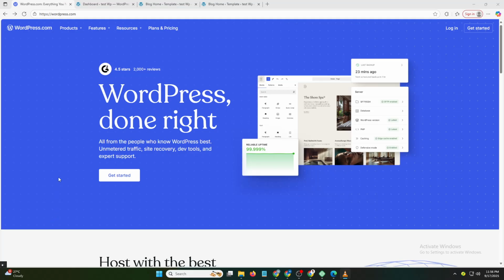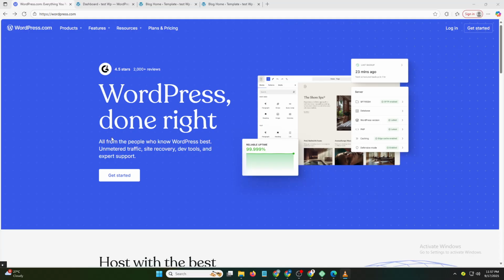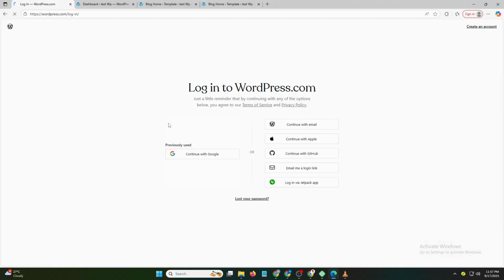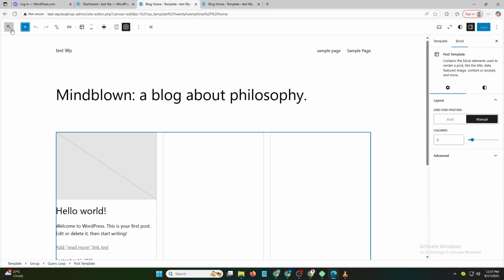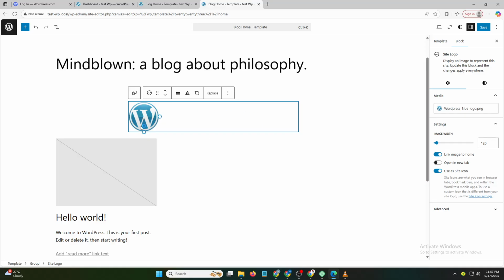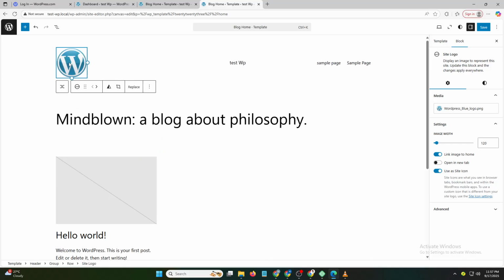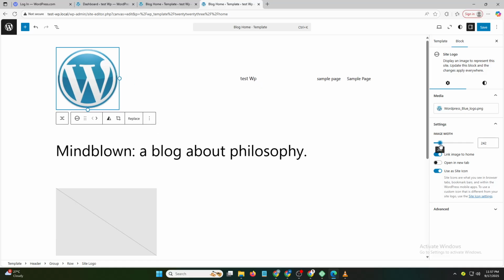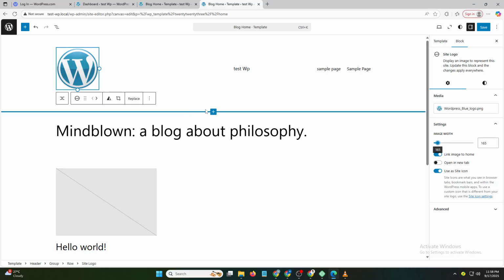How to Change Logo Size in Wordpress increase & Decrease - 2025 (NEW METHOD)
How to Change Logo Size in Wordpress increase & Decrease
In this video, you will learn How to Change Logo Size in WordPress increase & decrease easily without using any coding. I’ll guide you step by step on adjusting the logo size from your WordPress customizer, theme settings, or by using simple CSS if needed. Whether you want to make your logo bigger, smaller, or perfectly fit your website design, this tutorial will help you. Related keywords covered: WordPress logo resize, customize WordPress logo, adjust site logo, change header logo size.